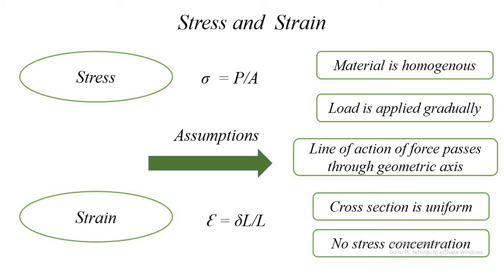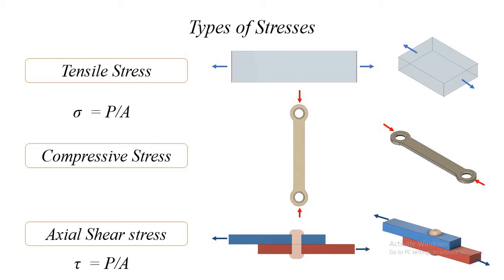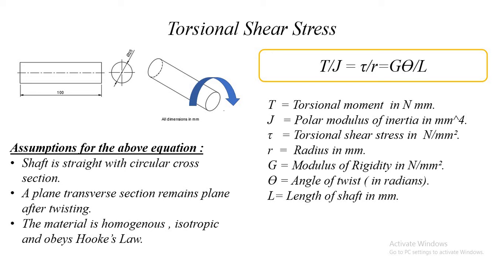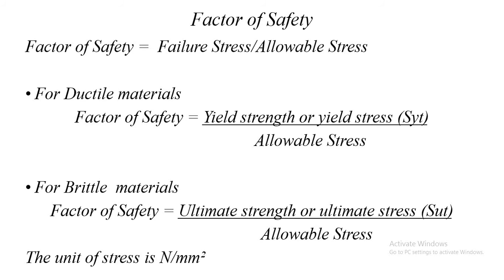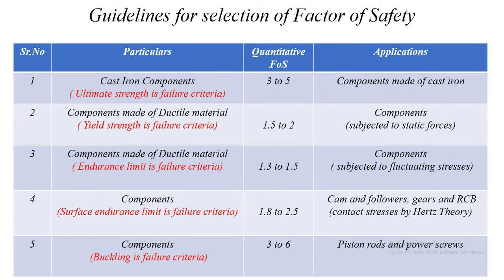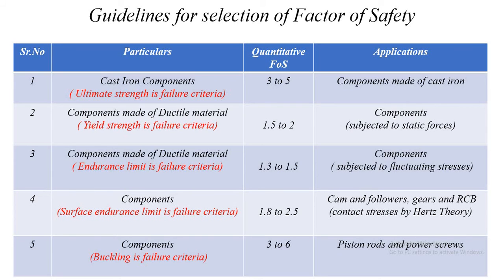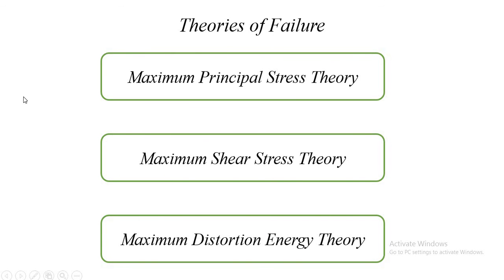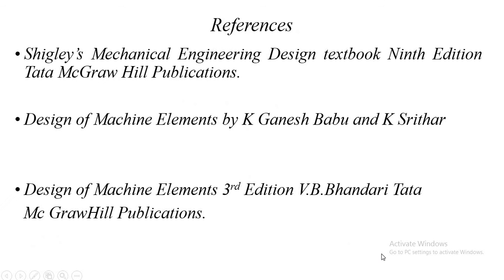Series VIII Component Design for Static Load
The following presentation briefs about stress, a factor of safety, guidelines for selection of factor of safety, and selection of theories of failure.
Wish you a Happy Learning!